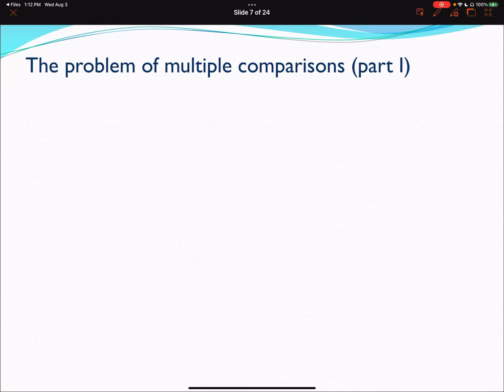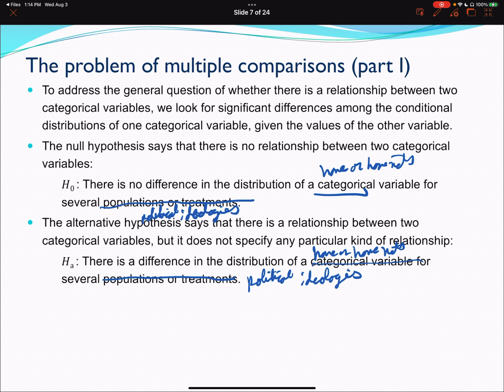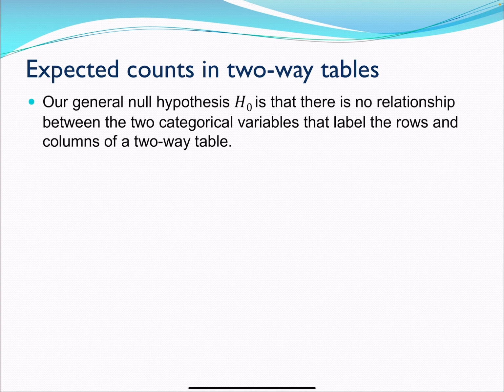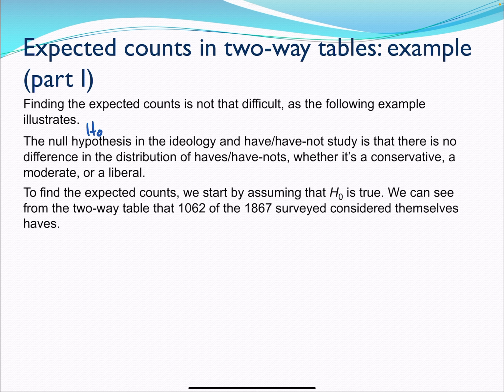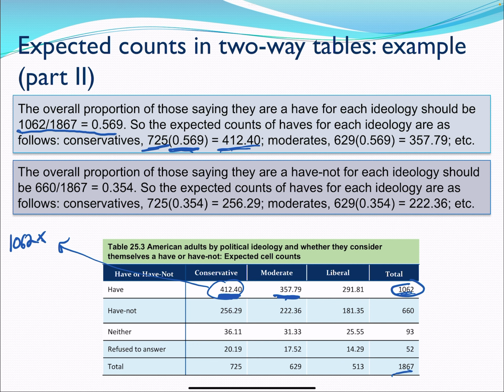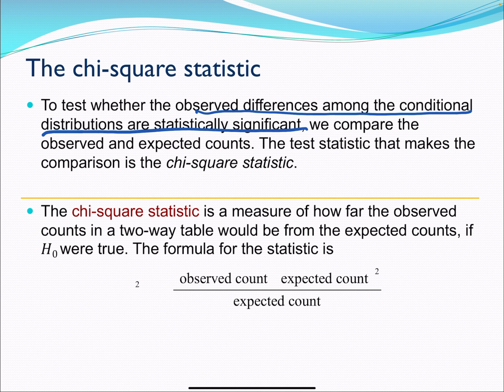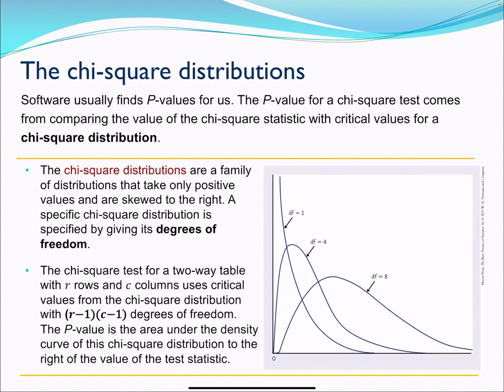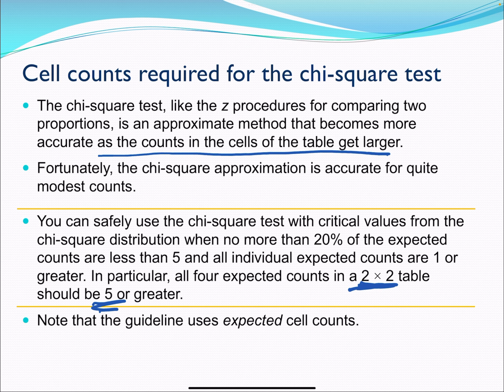Chapter 25, Part 2: STAT 1300